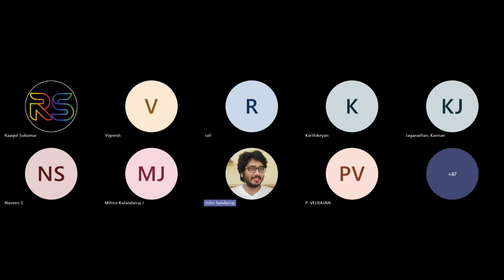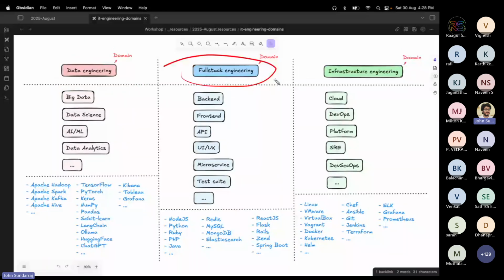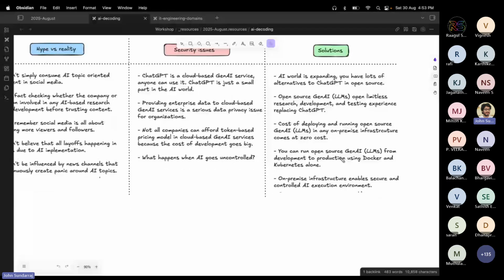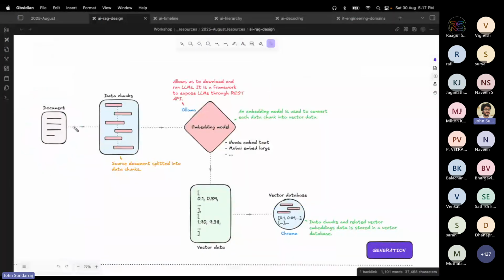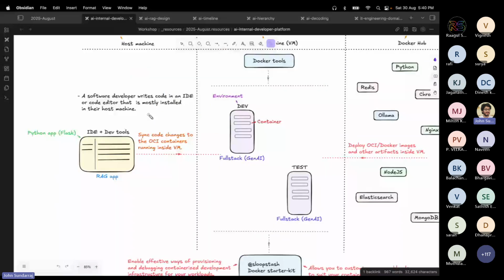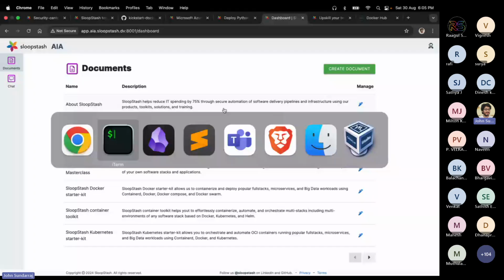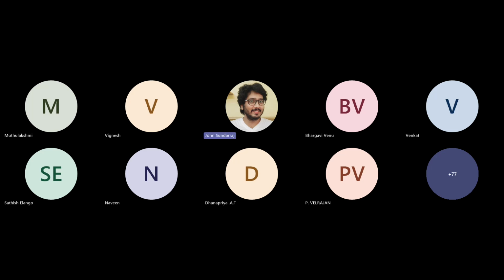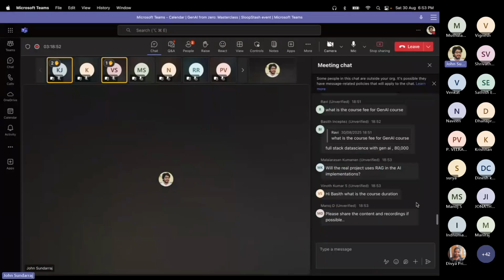GenAI from zero: Masterclass - August 2025 | SloopStash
"GenAI from zero: Masterclass" from  @sloopstash and @inceptez

Do you identify yourself with any of the following criteria?

- I am a layman or newbie seeking to start GenAI in the right direction.
- I am a student or fresher looking to work on GenAI for my career development.
- I am an IT professional (fullstack, QA, DevOps, cloud, SRE, Big Data, or Data Science) with experience, but I'm not sure how to integrate GenAI into my projects.
- I am an IT project manager, finding it challenging to lead my team in GenAI adoption.

00:00 - A welcome note and a brief introduction to @sloopstash and @inceptez (conversation)
05:38 - A timeline of historical events that opened the way for Artificial Intelligence (AI), caused by human intelligence (whiteboarding)
23:25 - Three great engineering domains in the IT software industry (whiteboarding)
52:49 - Visualizing the hierarchical operating layers of AI (whiteboarding)
34:19 - Decoding GenAI: hype vs reality, security issues, and solutions (whiteboarding)
01:02:57 - Designing Retrieval Augmented Generation (RAG) applications using GenAI (LLMs) and prompt techniques (whiteboarding)
01:33:05 - How to build your own Internal Developer Platform (IDP) for GenAI-based software stacks running different LLMs? (whiteboarding)
01:47:09 - Deploying an integrated fullstack software development infrastructure for GenAI-based stacks using Docker tools (hands-on)
02:19:00- How to do production-grade deployment of GenAI-based software stacks in a Kubernetes cluster? (hands-on)
02:24:10 - Time for questions, answers, and discussions (conversation)